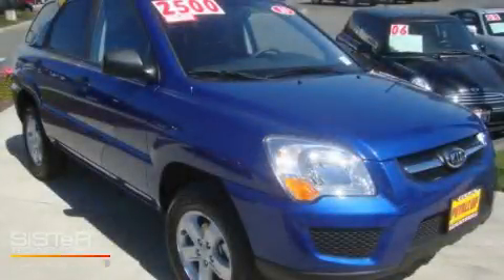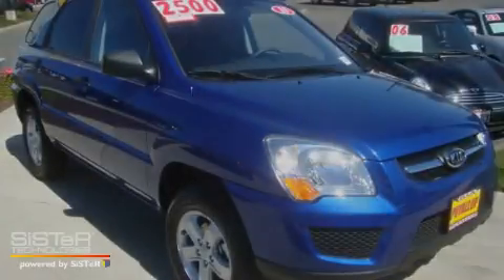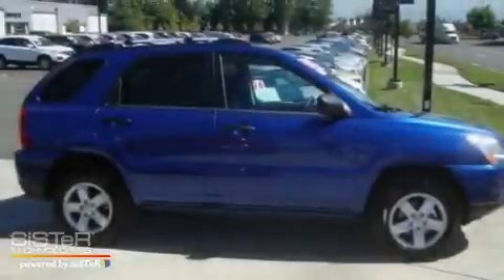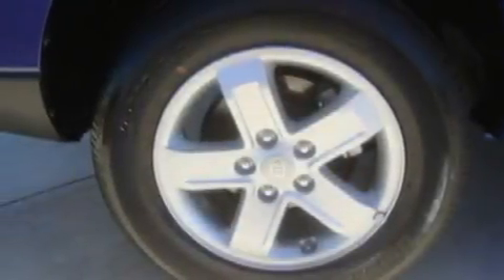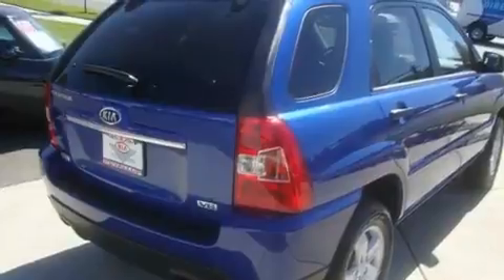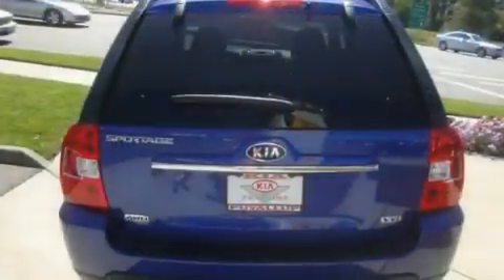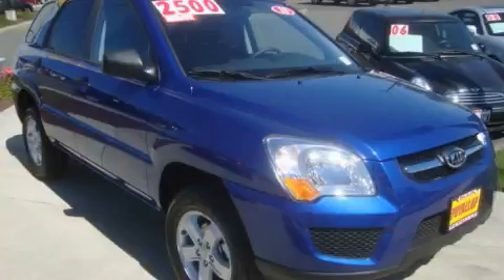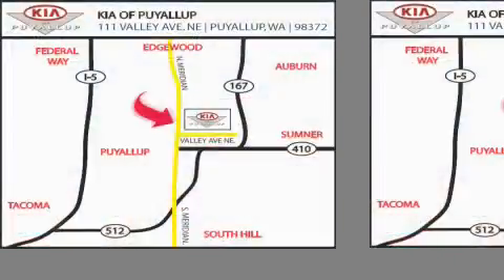2010 Kia Sportage Auburn WA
Year: 2010
 Make: Kia
 Model: Sportage
 Engine: 2.7L V6
 Trans.: Automatic
 Exterior: Smart Blue
 Miles: 25
 Interior: Black

 2010 Kia Sportage Puyallup WA